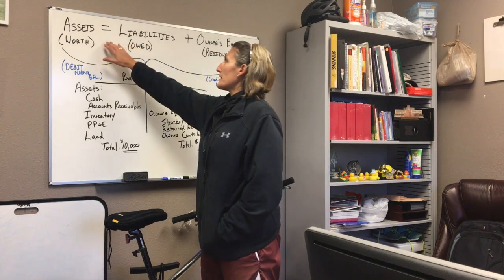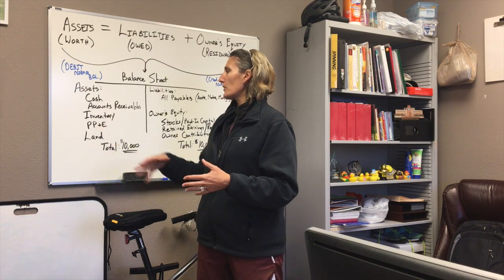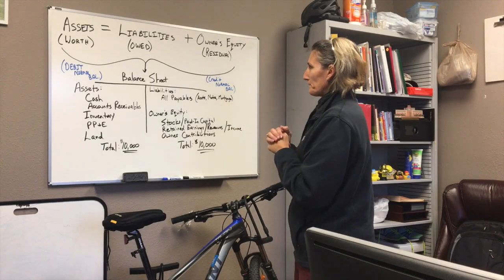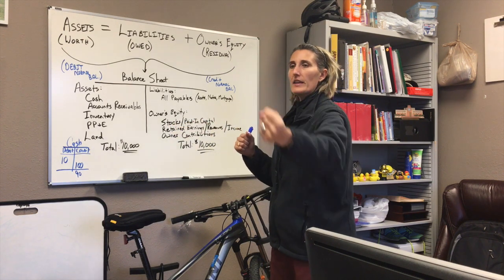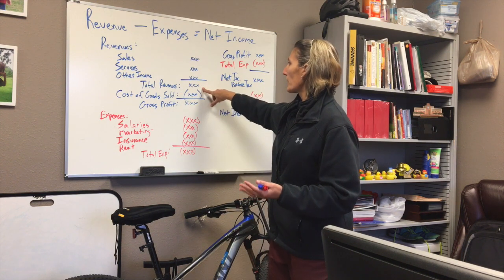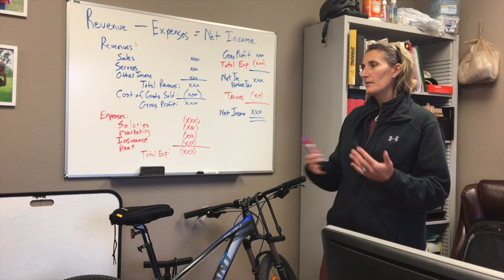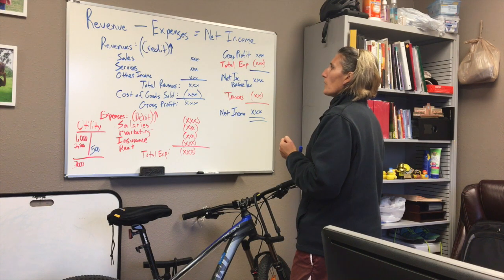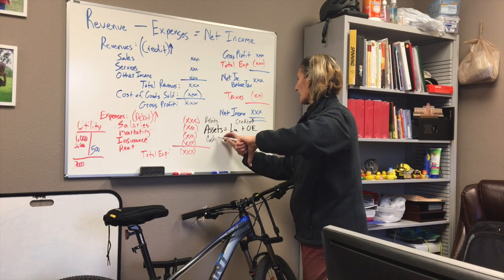campbell1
This video is a Full-Length Stress Management & Presentation Skills Workshop (Professor Campbell Kinesiology Texas A&M)